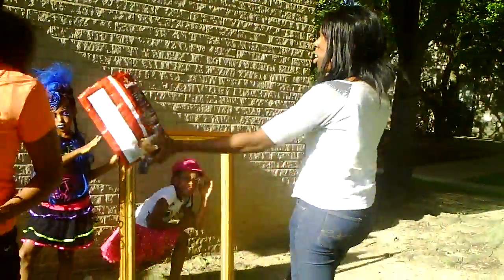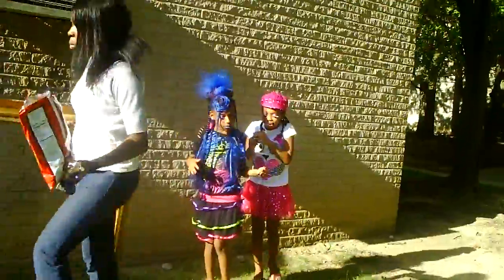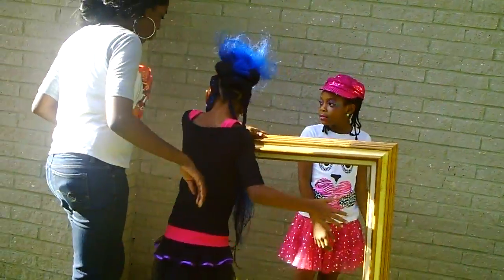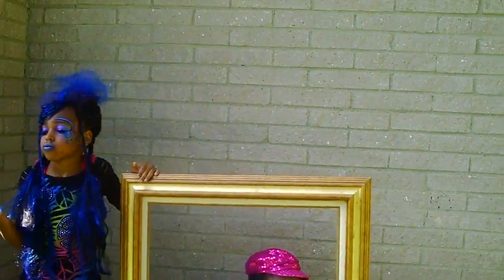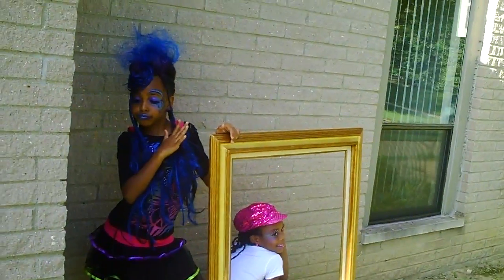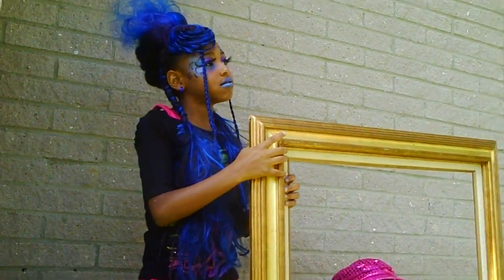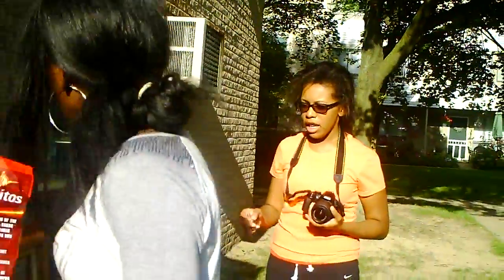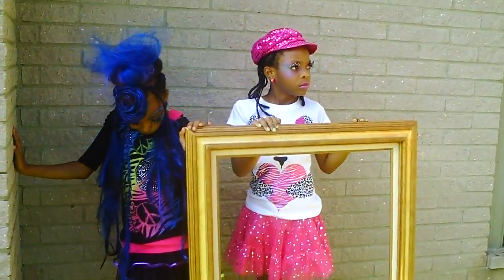N.T.P Mannequin The MUSICAL Photoshoot. Director T'La Nu....403